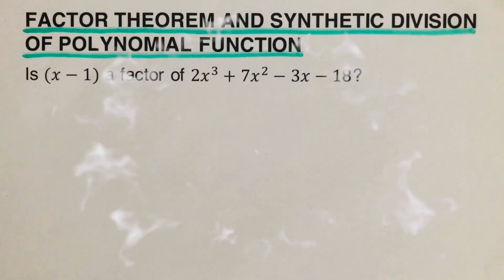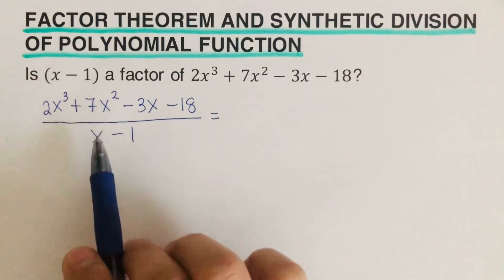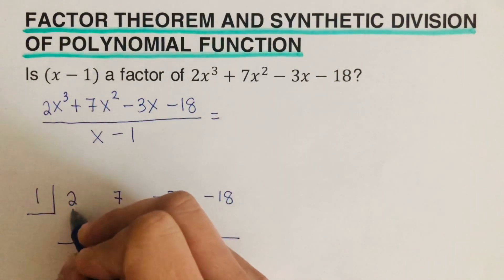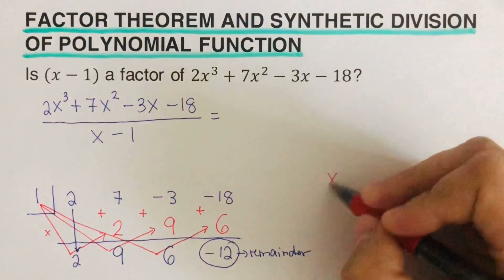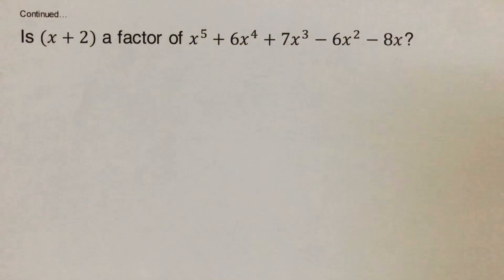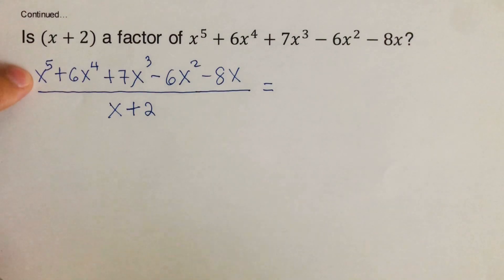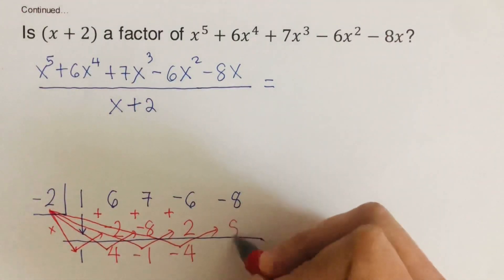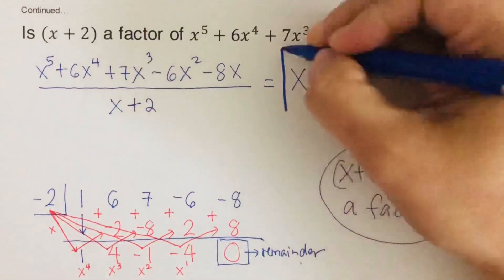Factor Theorem and Synthetic Division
This video will show how to determine if the divisor is a factor of the given polynomial function p(x) using synthetic division.